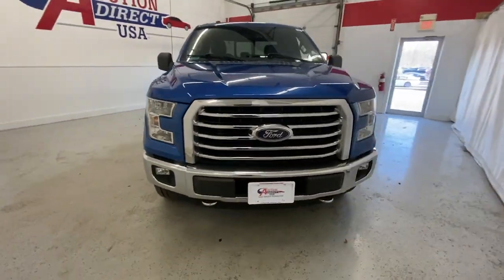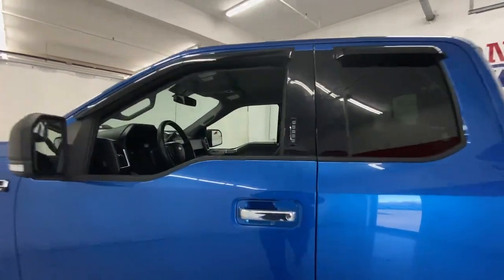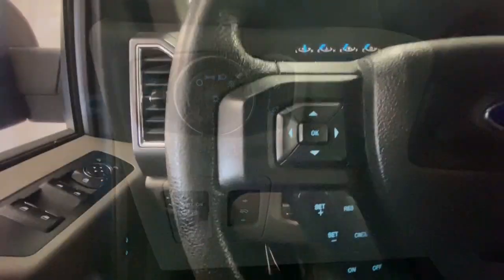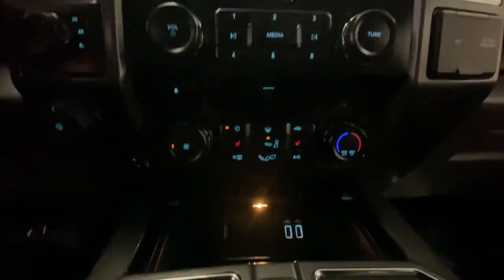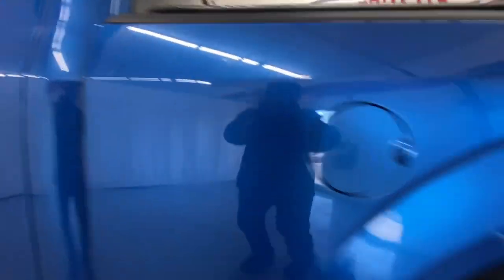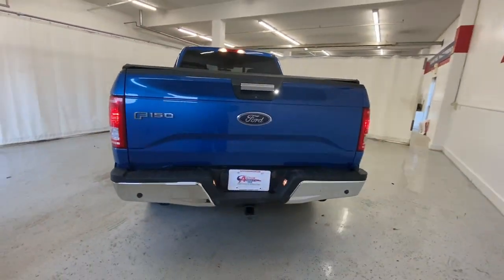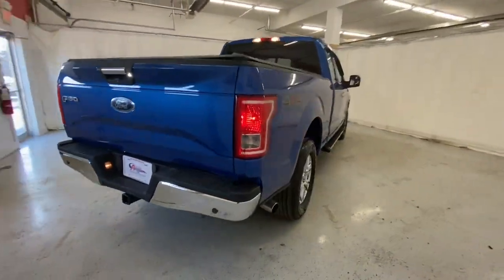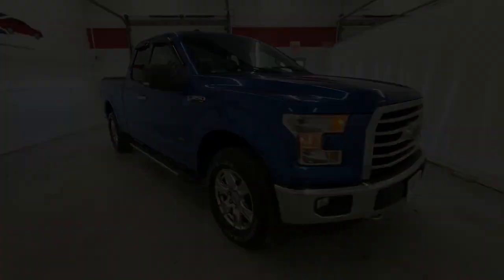2016 Ford F-150 Rochester, Victor, Pittsford, Webster, Spencerport, NY VTO46863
Blue Used 2016 Ford F-150 XLT available in Rochester, New York at Auction Direct USA Rochester. Servicing the Victor, Pittsford, Webster, Spencerport, NY area.

Fresh Arrival! Stock Photo. Actual Images pending.Fresh Arrival! Stock Photo. Actual Images pending.4WD! Heated Seats, Dual Power Seats, Remote Keyless Entry, Steering Wheel Mounted Audio Controls, USB Port, Tonneau Cover, Running Boards, Chrome Wheels. This vehicle has a clean, accident-free CARFAX history report.